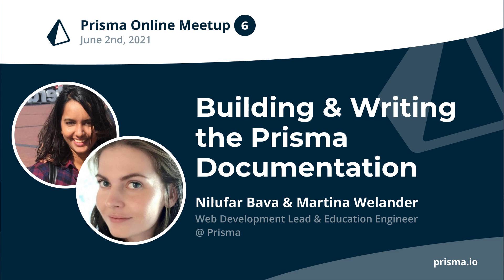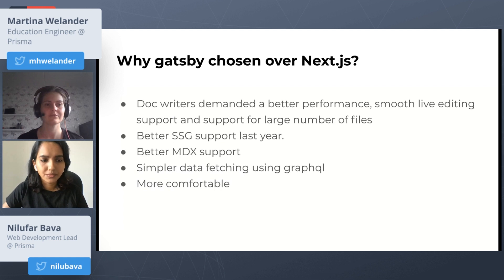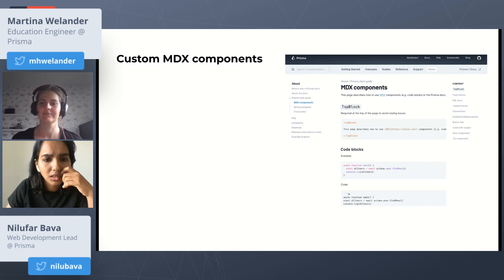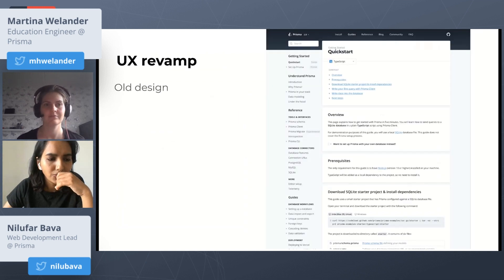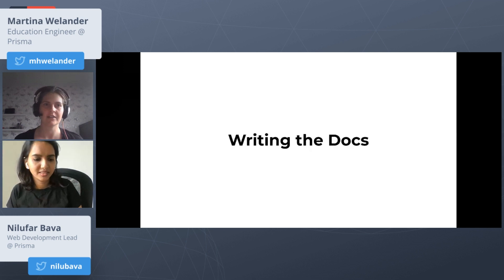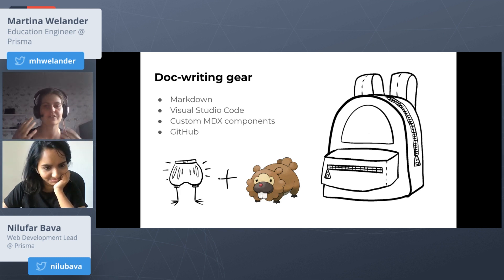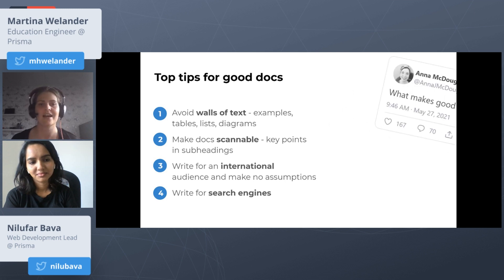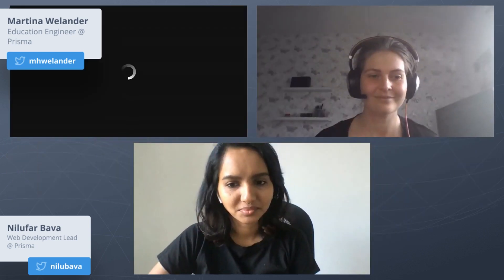Prisma Meetup #6 - Writing and Building the Prisma Documentation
◭ Nilu and Martina take you on a tour of the Prisma documentation, including the website itself and what happens behind the writing desk.

Martina writes documentation for developers and switches between dark and light mode at random in every app to keep things exciting. In previous careers she has been a front-end developer, a .NET developer, a consultant, and a build server goblin - and looks forward to the day when Database Cartoonist becomes an essential job.

Nilufar Bava builds websites and apps and loves experimenting with new UI libraries. She moved to Berlin 5 years back and has been trying to learn the basics of the language since.